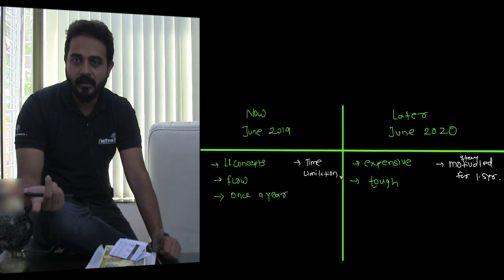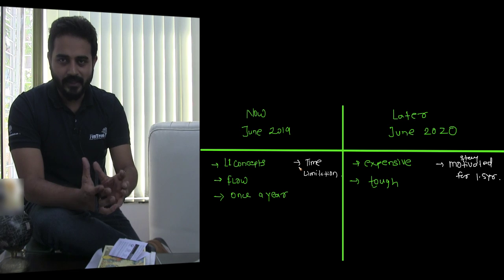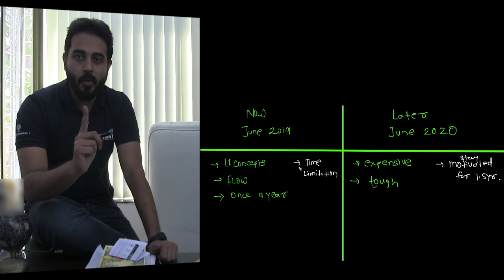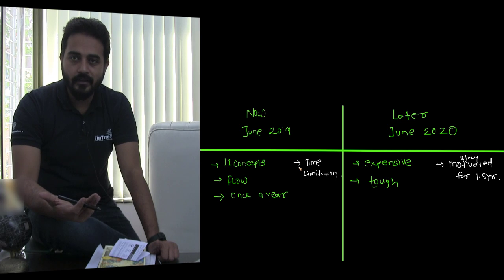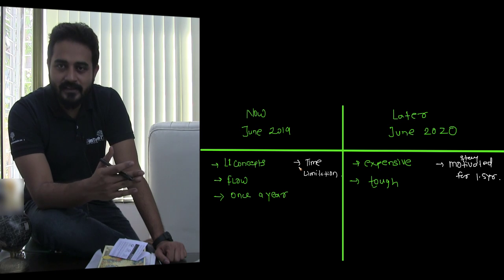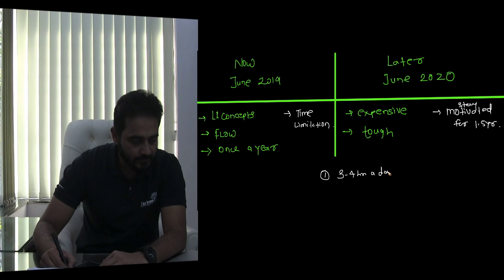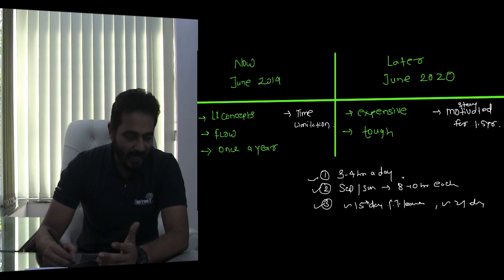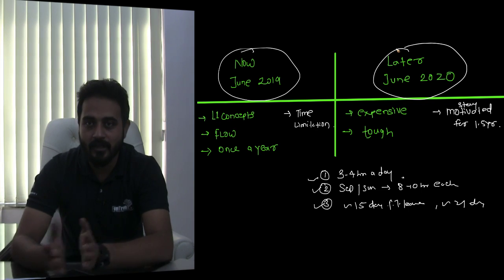I passed Level I.. Can I prepare for Level II in 4 Months?